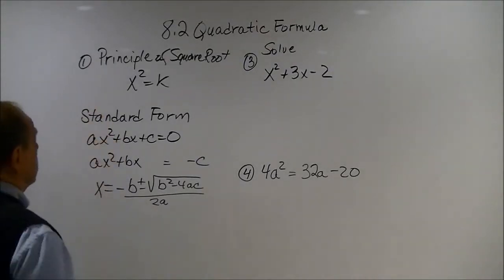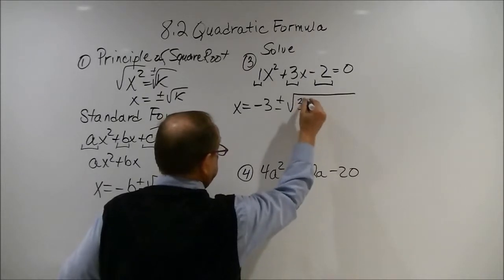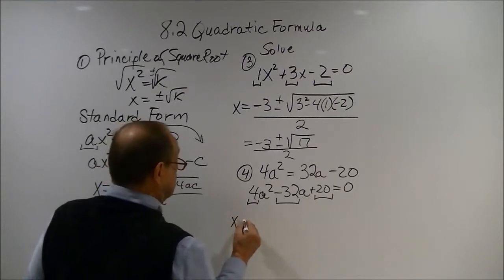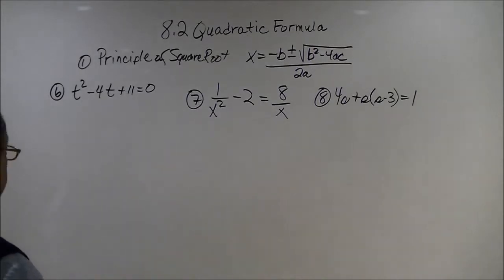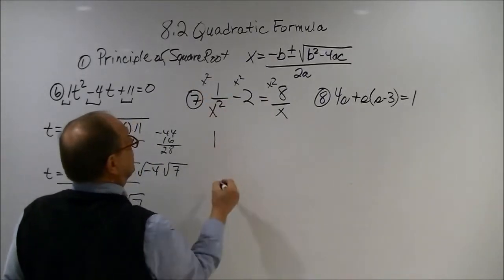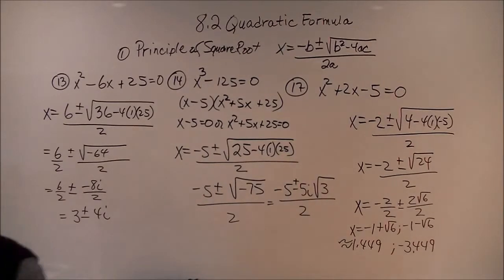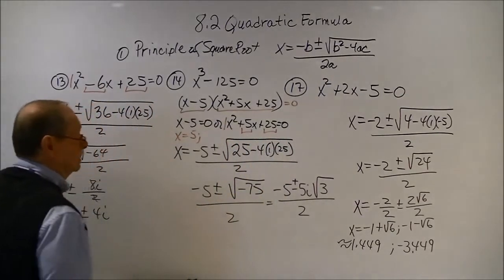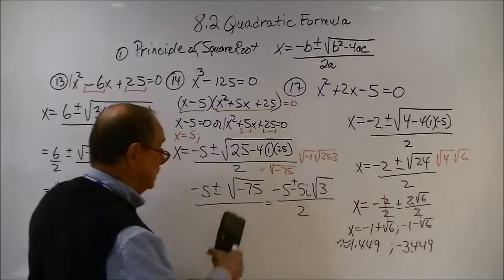Math 105 Chap 8.2 Quadratic Formula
We discuss how the quadratic formula is used to solve quadratic equations.